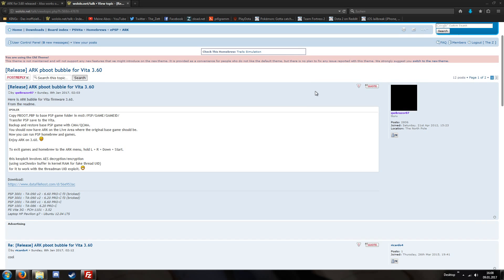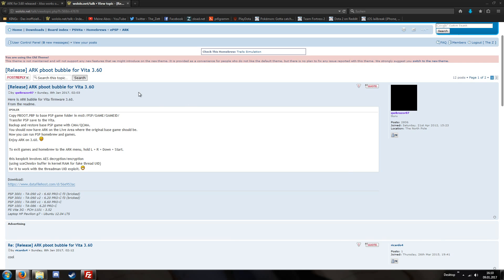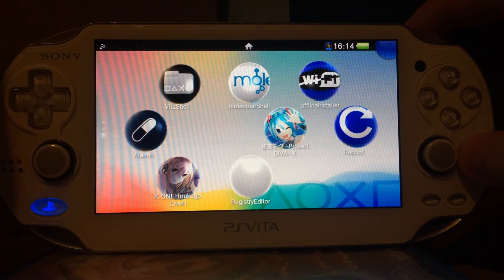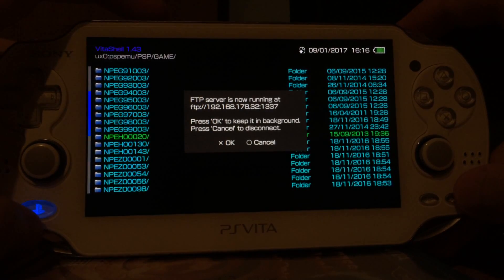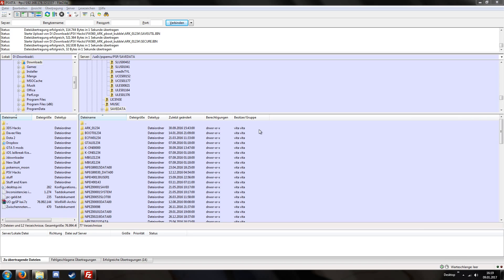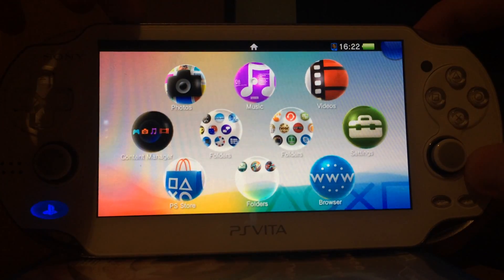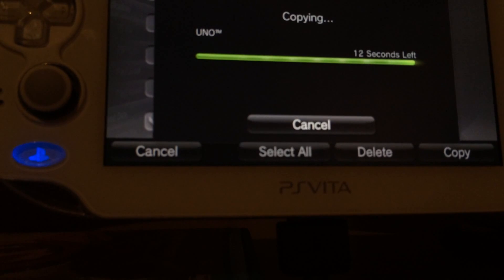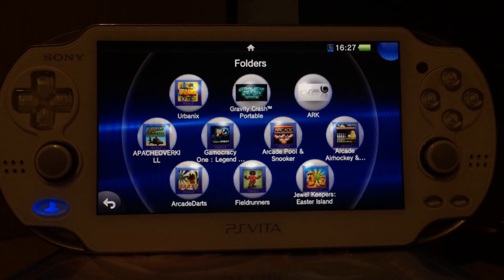PS Vita: Firmware 3.60, 3.61 & 3.63 ARK eCFW Custom Bubble by Qwikrazor87